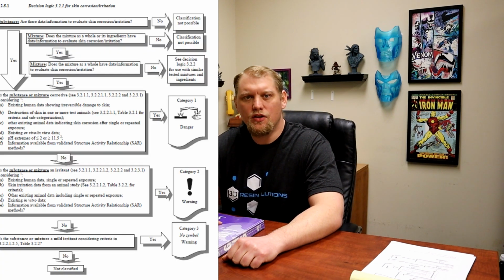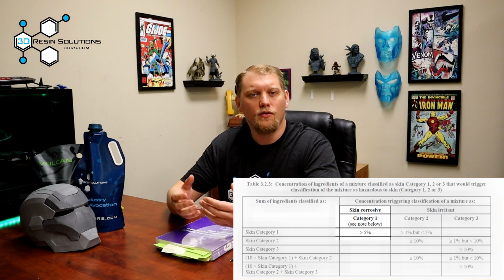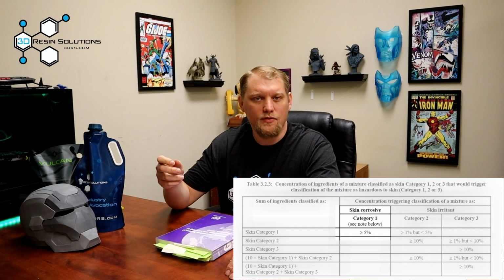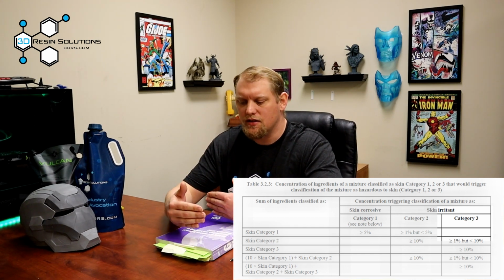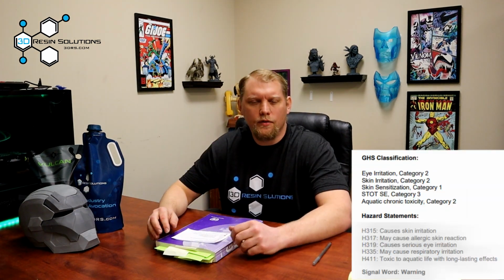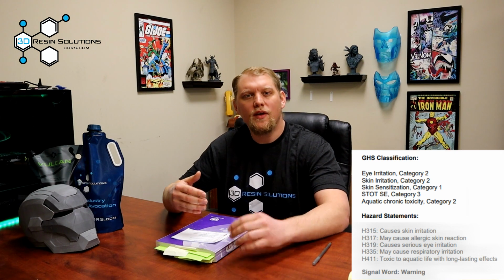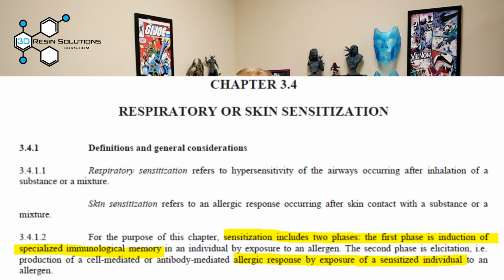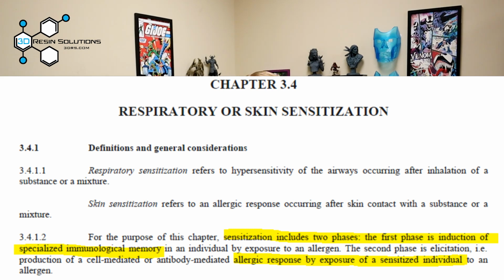Can 3D Resin fumes cause sensitization-FAQ's Answered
Skip ahead with the below time stamps.

In this video we discuss GHS classifications regarding inhalation hazards of 3D photopolymer to help you better understand the potential hazards.

Classifying Hazards according to GHS: 1:22
3 Inhalation Hazard categories: 2:22
Example SDS: 2:56
Answer: 4:13
Proper procedures with skin contact: 5:55

SDS Sheets are updated regularly and you should always insure you are reading the most up to date information available.

The views and opinions in this video are that of the creator and should not be understood as definitive. Always take every precaution when working with 3D Photopolymer.